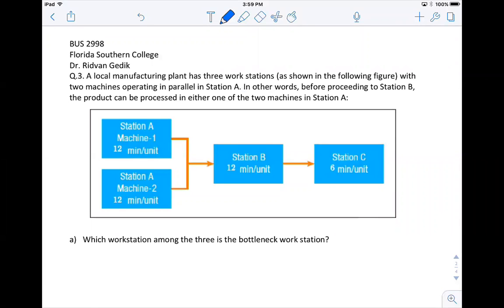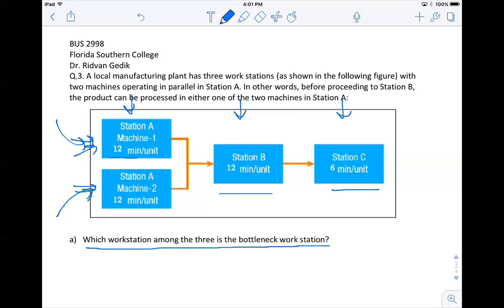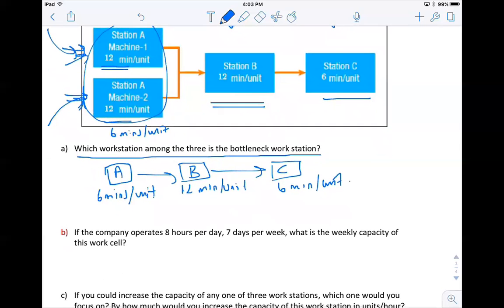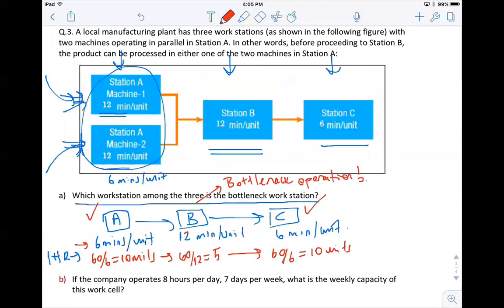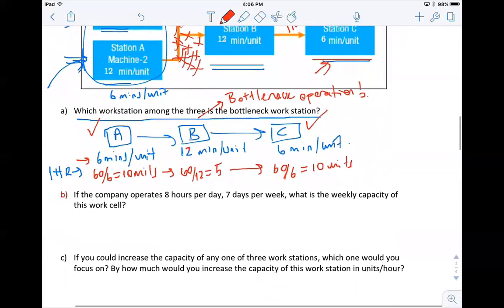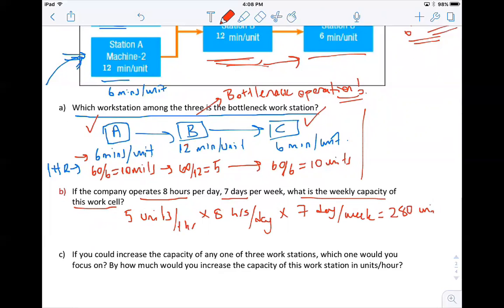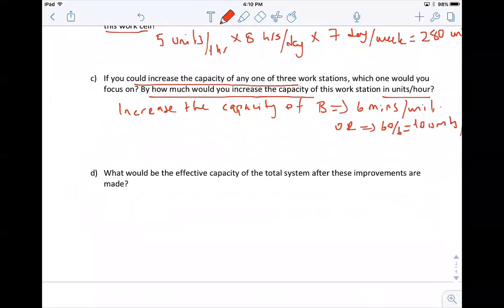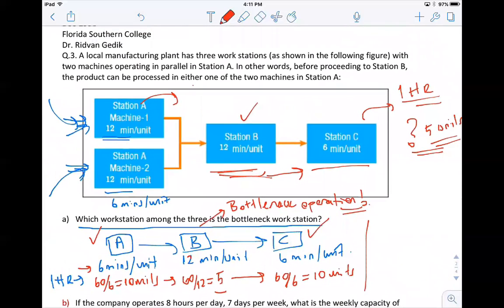BUS 2998 Week 3 Chapter 7 - Bottleneck Analysis in Capacity Management